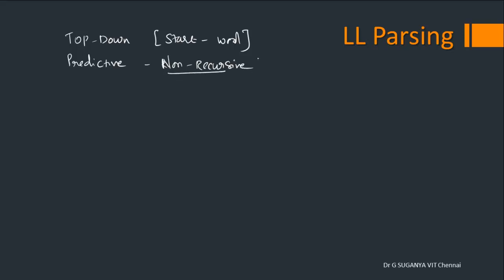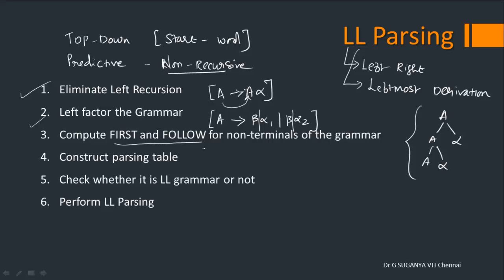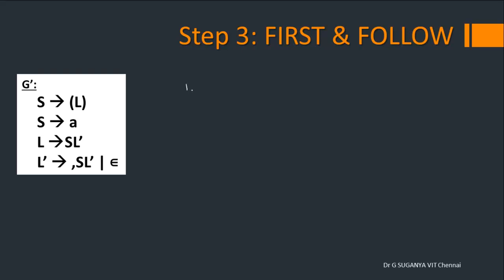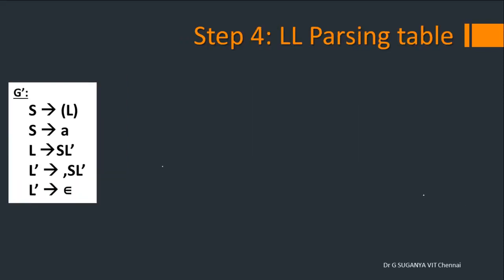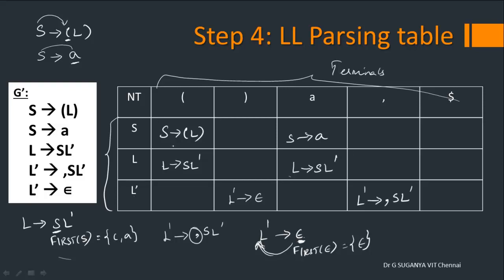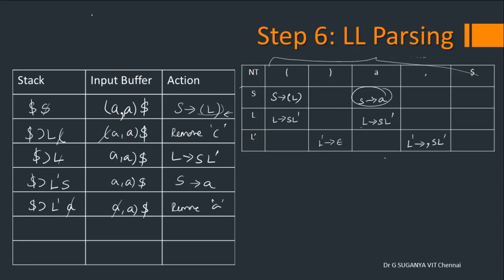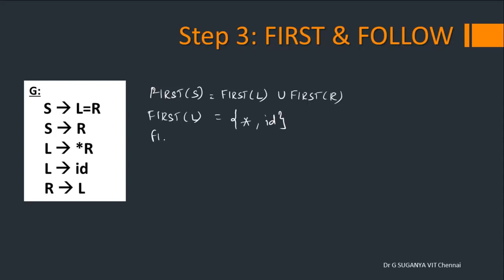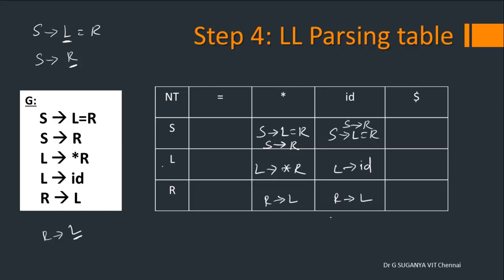Predictive Parsing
LL Parsing
Non - Recursive Predictive Parser
LL Parsing